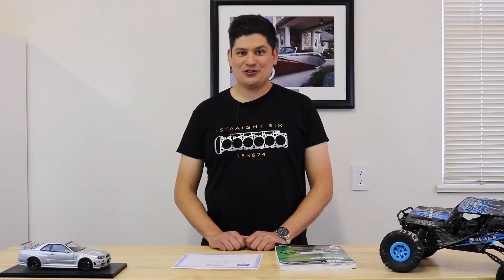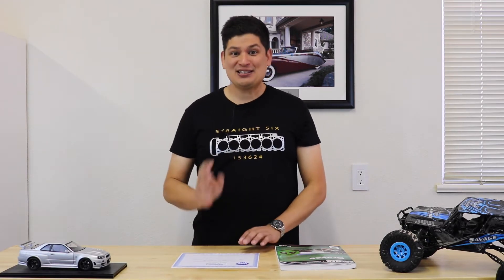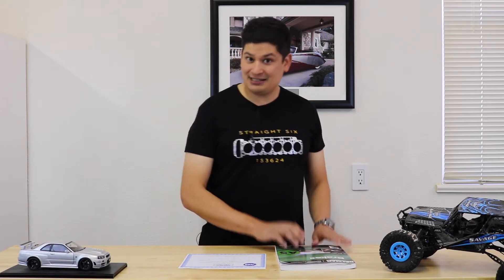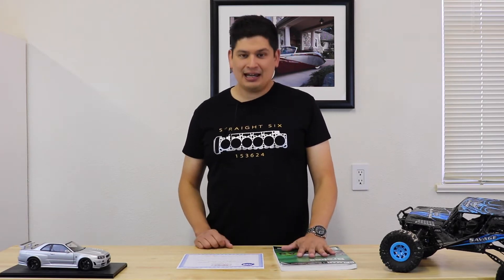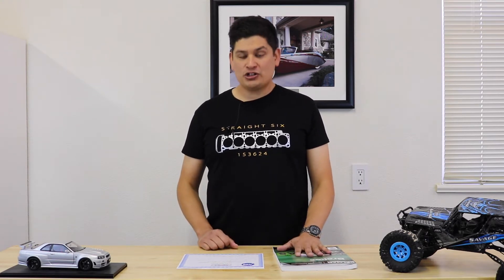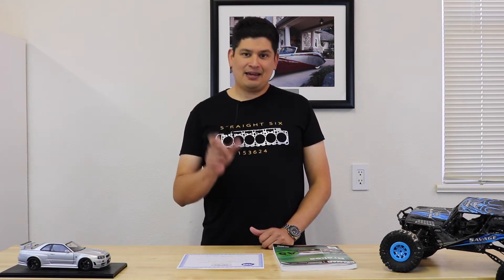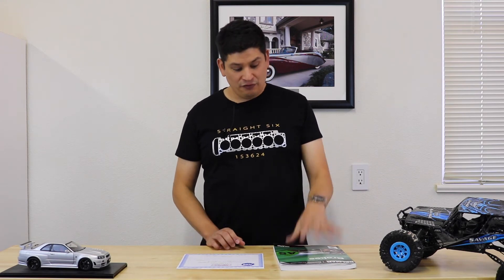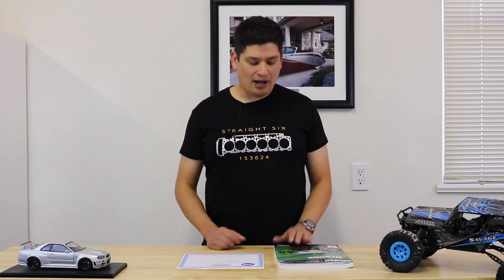ASE A5 Brake Test - Study Tips and Advice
I passed! In this video, I want to share my experience and also provide study tips and advice on passing the test.

I will go over recommended brake subject areas that you might see questions about, and also share with you the best way to study using the study guide.

I think understanding brake valves is important, and you will see questions on the test about them. I had a hard time understanding how they worked, and this video really helped me out

Motor Age (for learning concepts)
Delmar (for practice questions)

Check out our courses, which are designed to help you pass ASE tests and be a better technician! We offer paid, free, and personalized help